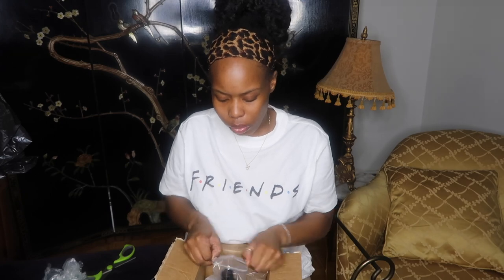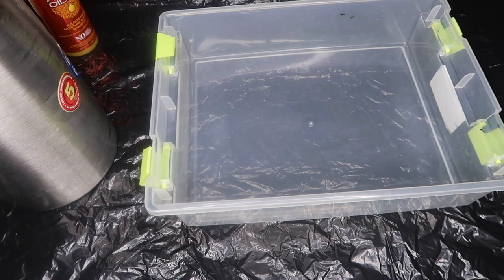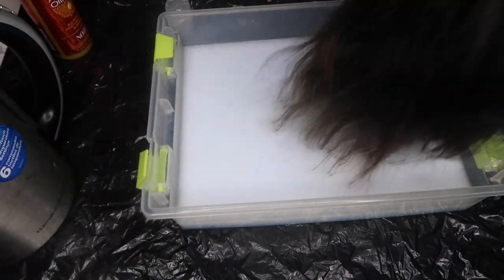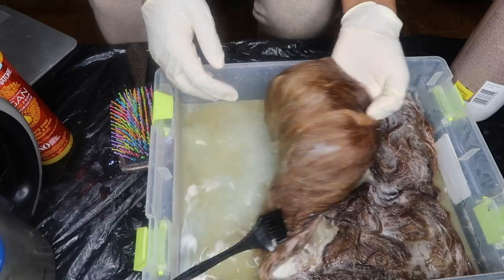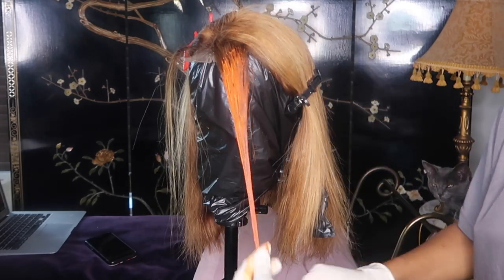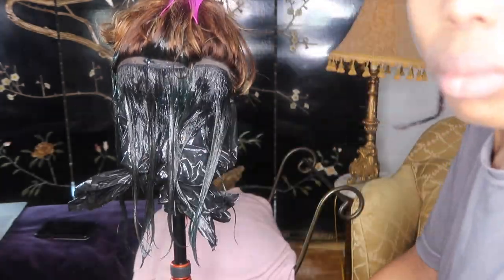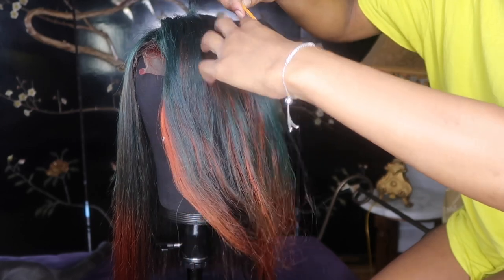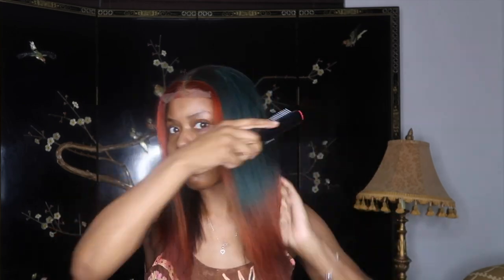REVIEW: Bleach Bath | Wig Transformation | Fall Wig | Hunter Green & Orange Hair Dye | Kendra Nicole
From start to finish- get into this Wig Color Transformation..
The wig is from ISEE hair & I tried dyeing it a bunch of colours ( I felt very ambitious at the time ) and it came out very different so instead of putting my money to waste I decided to save it and try to fix it to something id enjoy rocking this autumn.

Fact About Kendra : My favoured season is summer however two of my favourite colours are Hunter Green & Orange which are two colors mostly seen in autumn/fall where I'm from with the changes of the leaves.

... & voila

Stay Blessed & Stay Safe Boo's ox